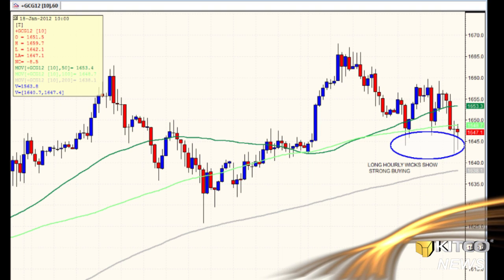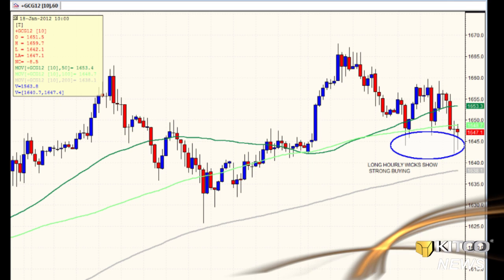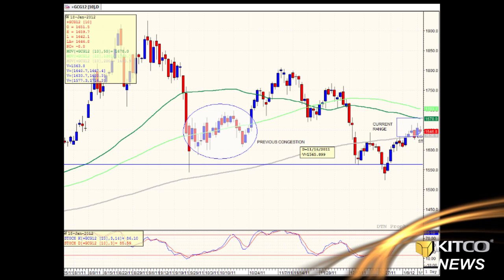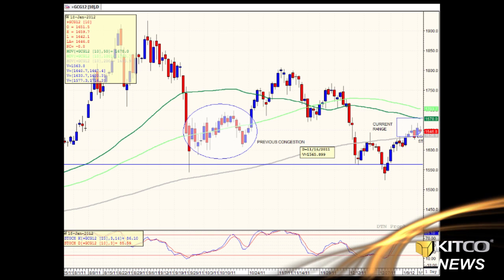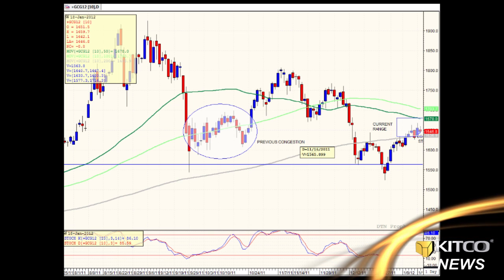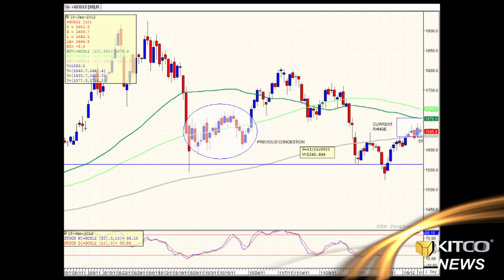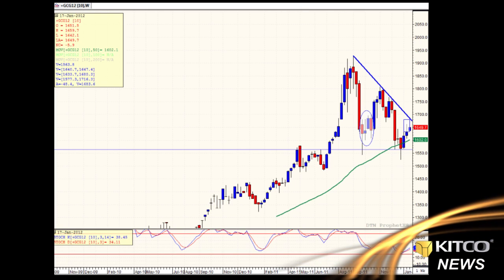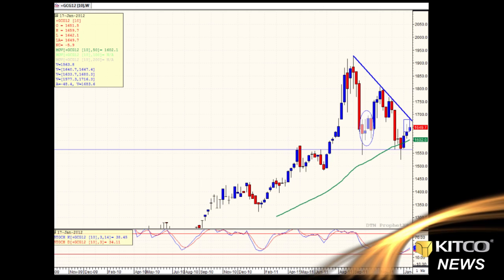Charting It (Gold) on Reset w/ Vince Lanci (FMX Connect)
For this installment of "Reset" with Vince Lanci of FMX Connect, he and Kitco News chart gold's rise above 5-week highs. (Kitco News, Jan. 18, 2011) --- Agree? Disagree? Join the conversation @ The Kitco Forums and be part of the premier online community for precious metals investors -- Or join the conversation on social media: @KitcoNewsNOW on Twitter --- Kitco News on Facebook